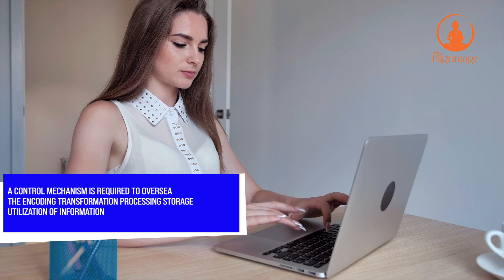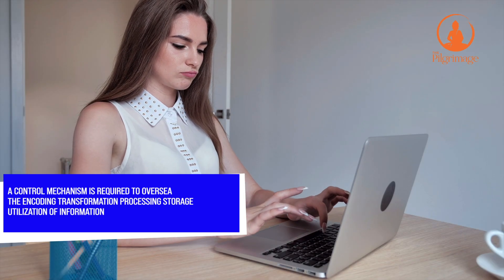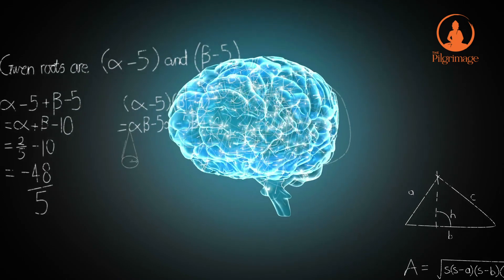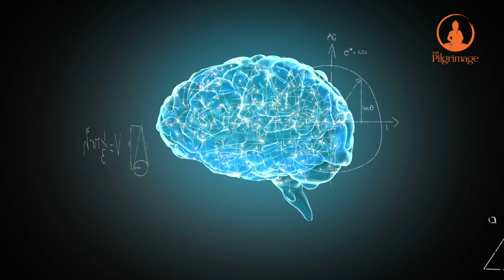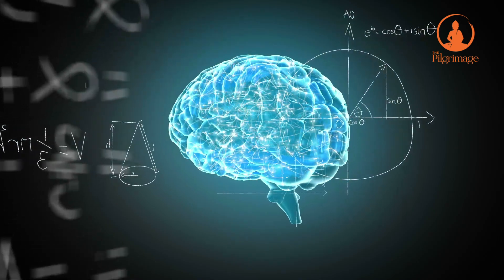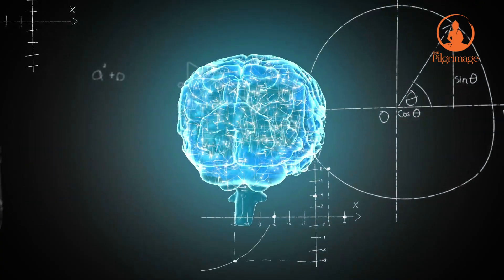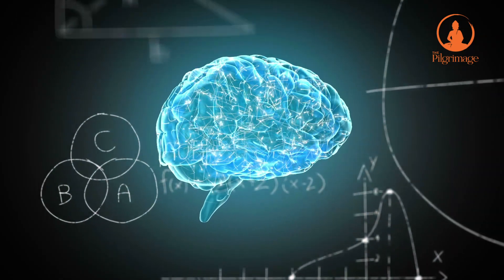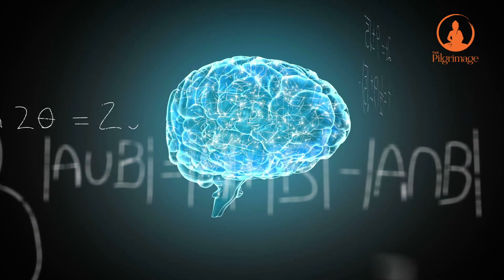Understanding The Cognitive Information Processing and Psychology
Explore the fascinating world of Cognitive Information Processing with this detailed video on its core principles.
Learn about the assumption of a limited capacity of the mental system, the essential role of control mechanisms in managing the flow of information, and the concept of two-way information processing.
We'll also discuss how the human brain is genetically wired to organize information in specific ways. Whether you're a psychology student or just curious about how our minds work, this video breaks down these complex ideas into easy-to-understand concepts.

Perfect for anyone interested in cognitive psychology, mental processes, and the science of how we think!
Video Chapter'👇
Video Starts 0:00
Cognitive Information Processing 0:03
Principles of Cognitive Psychology 1:40
Assumption of limited capacity of the Mental system 2:02
A control mechanism is required to oversea the Encoding transformation processing storage utilization of information 2:25
Two way principal of Information processing 3:13
Human organism is genetically prepare and organise information in a specific way 4:19
Video Ends 5:08